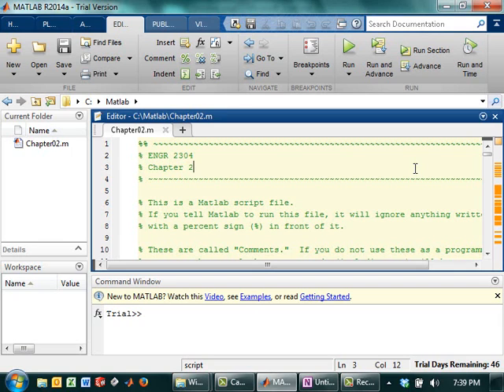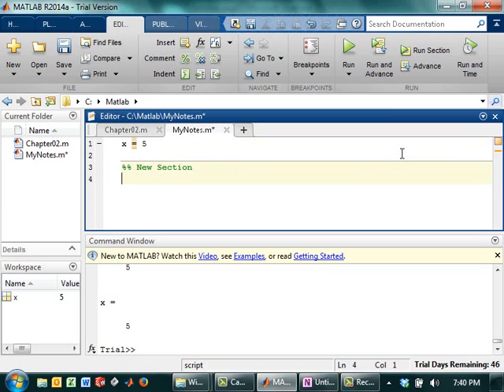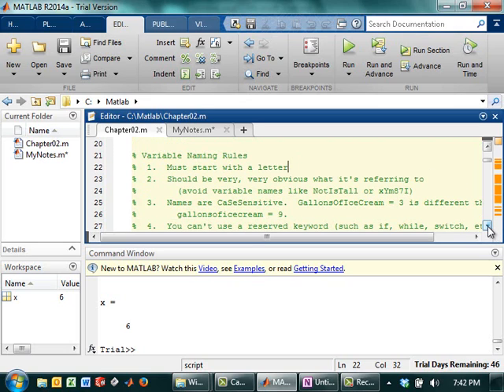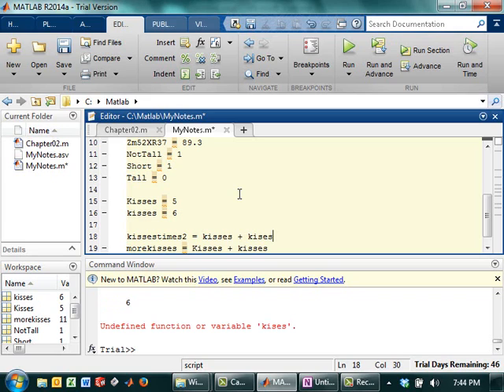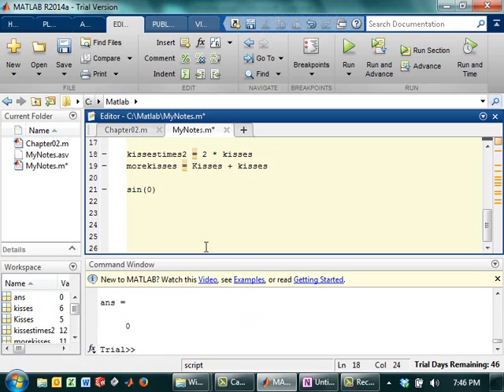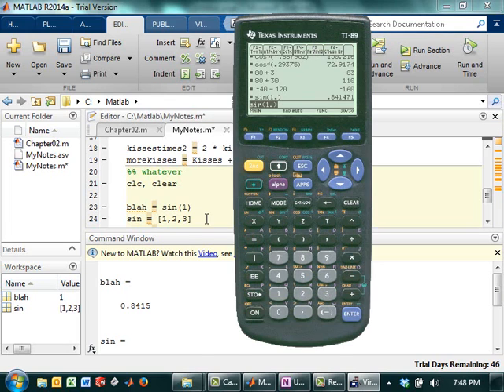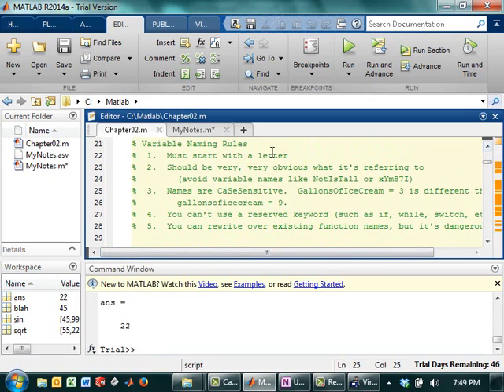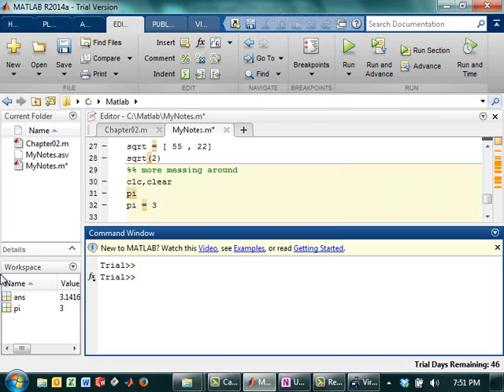Creating Variables in Matlab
There are limitations on the names of variables in Matlab.  Make sure you've got these rules down!